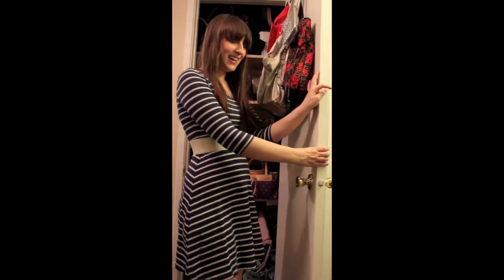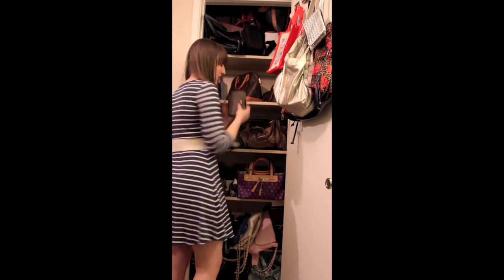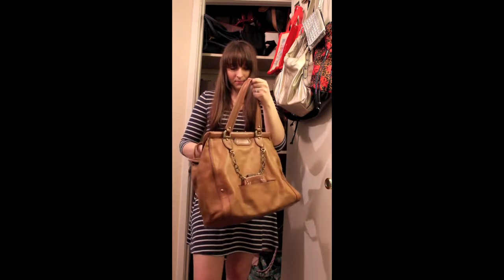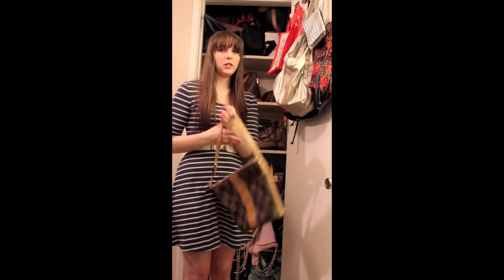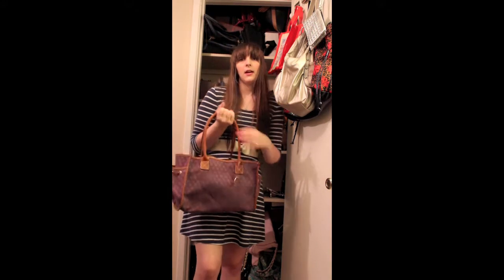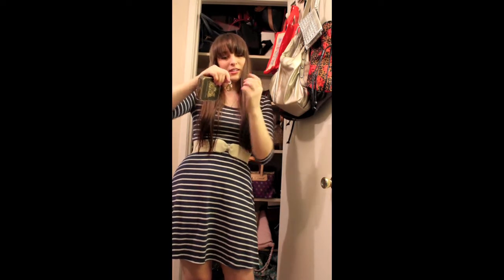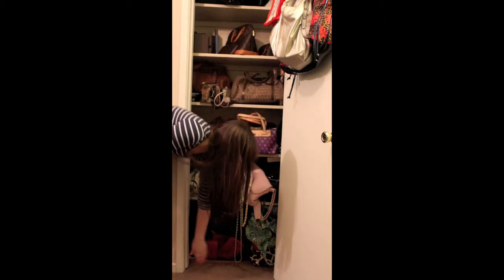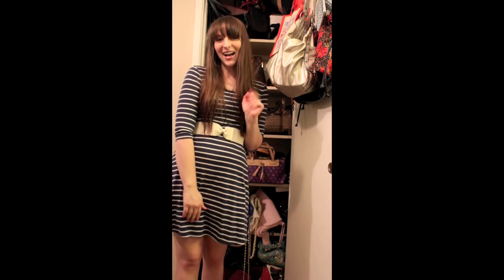Purse Closet Tour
Come take a tour of where my purses live!